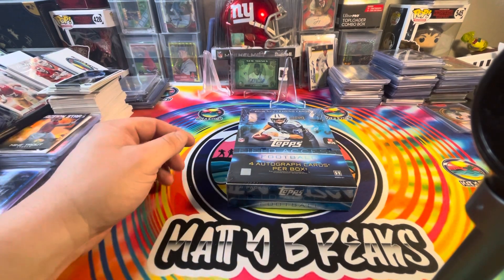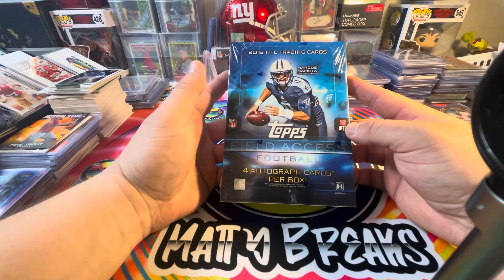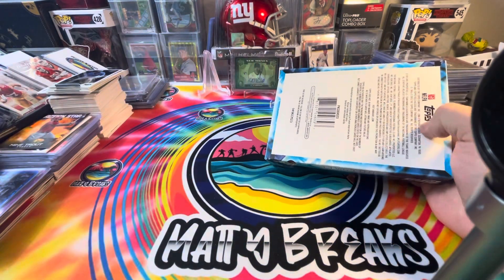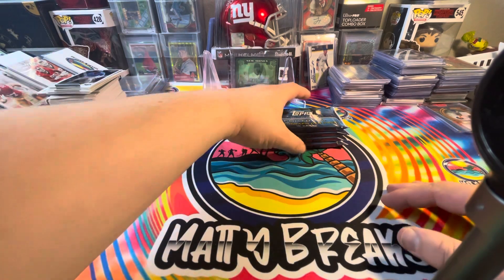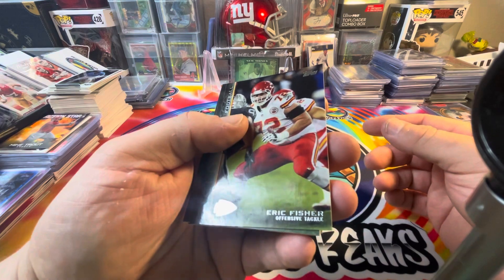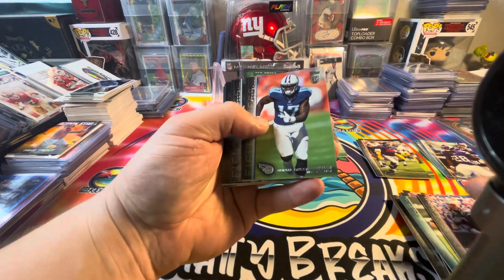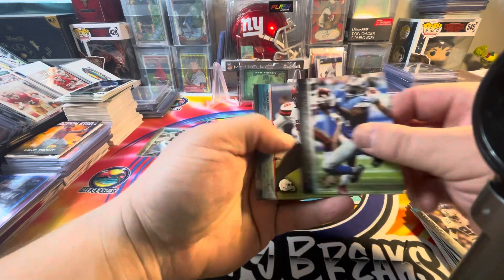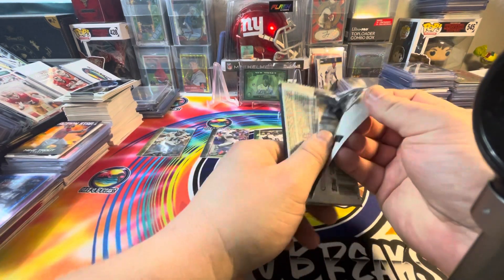2015 Topps Field Access Hobby: 4 Autos…. Any Good?